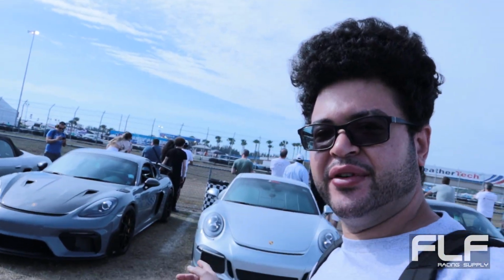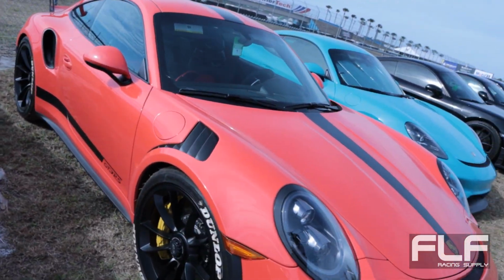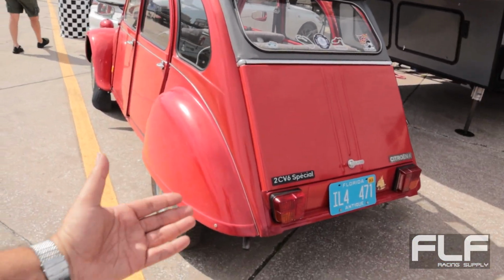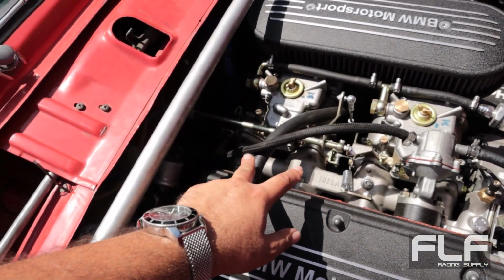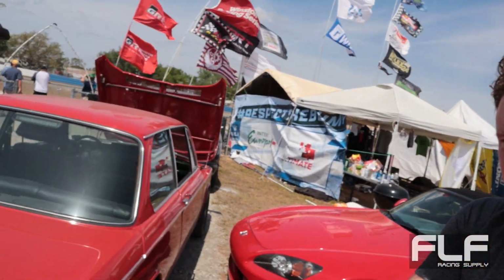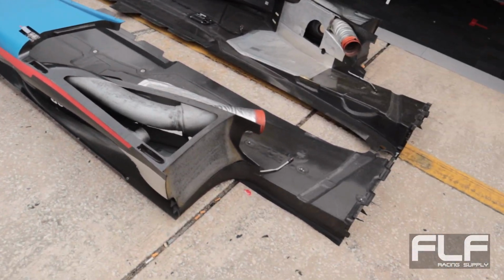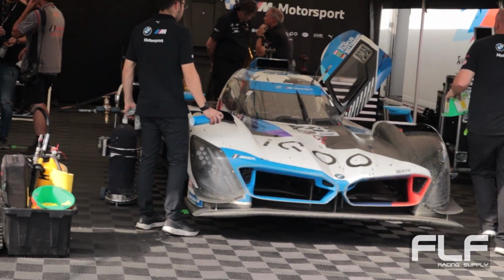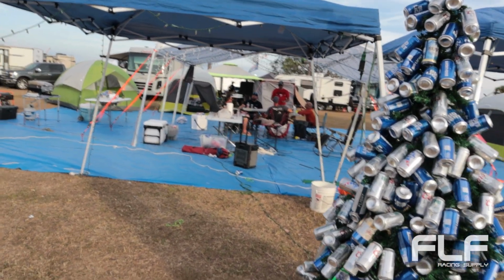Racing and Shenanigans at the 2023 12 Hours of Sebring!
High-Performance AN Fittings, Hoses, and Heat Protection